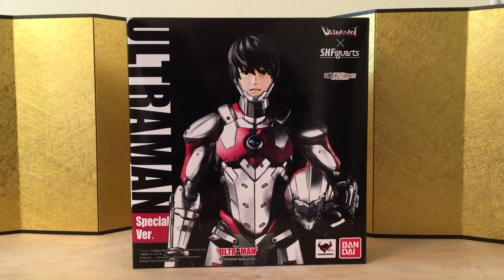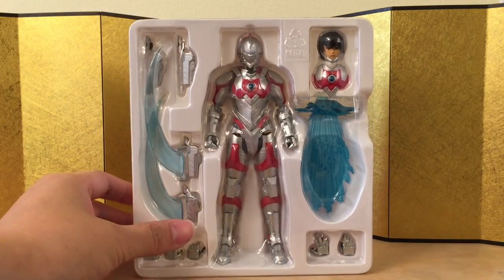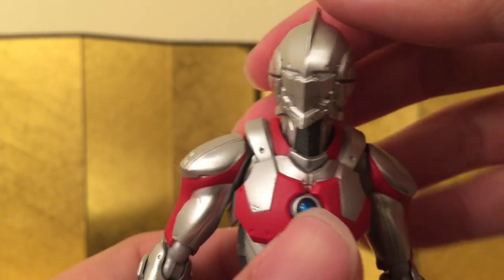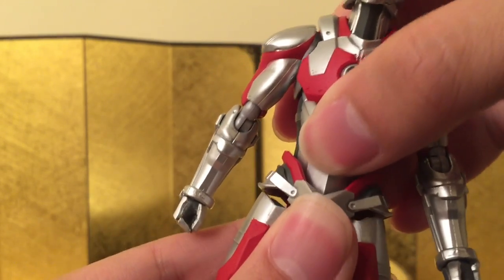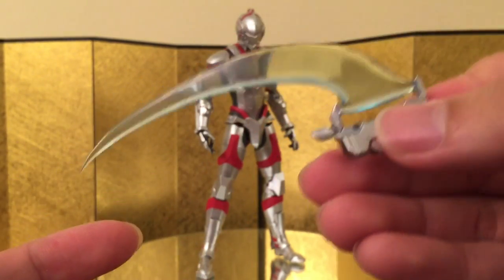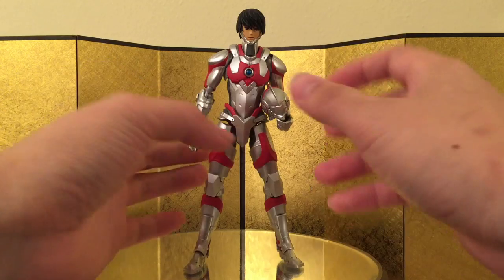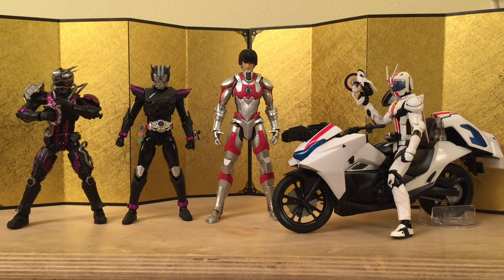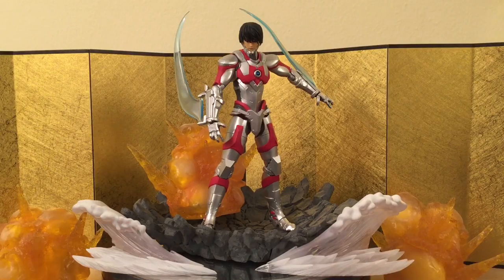S.H.FIguarts Ultra Act Ultraman Special Ver. Unboxing Review and Comparison